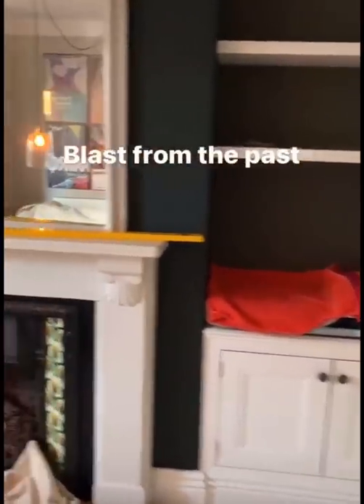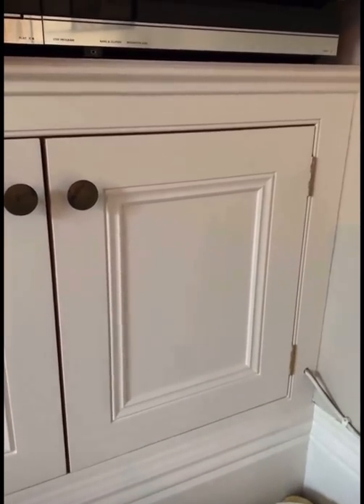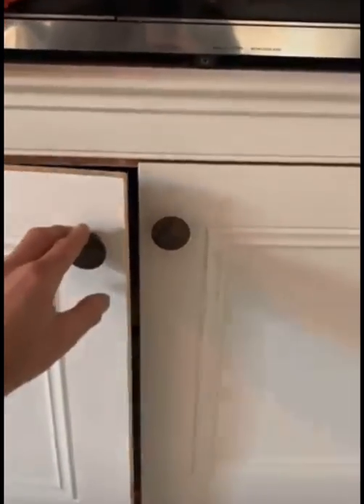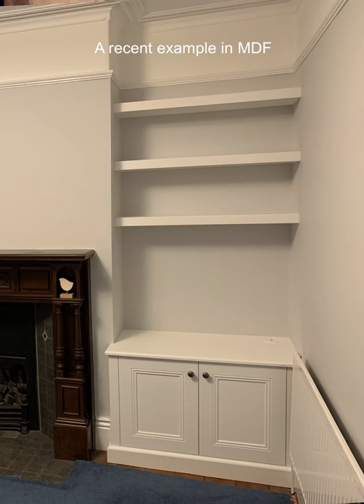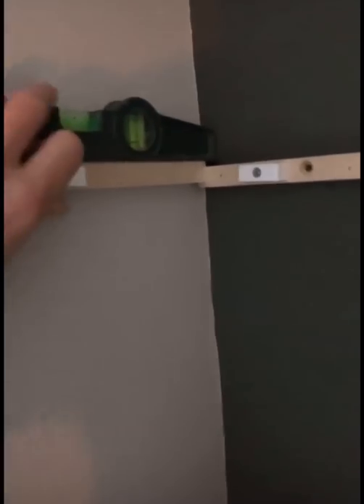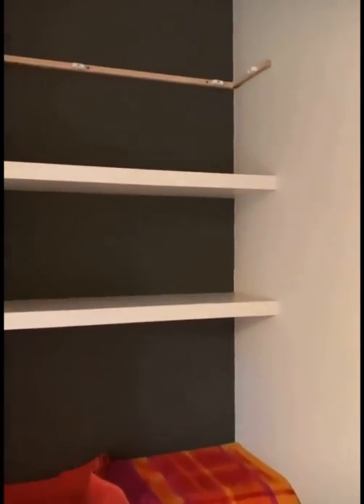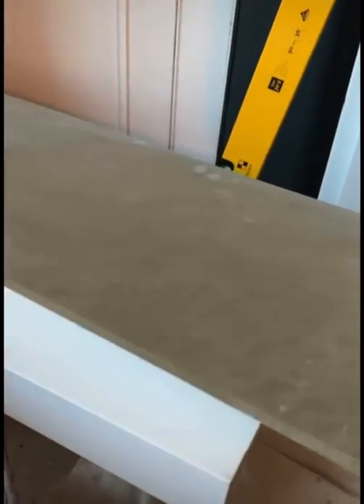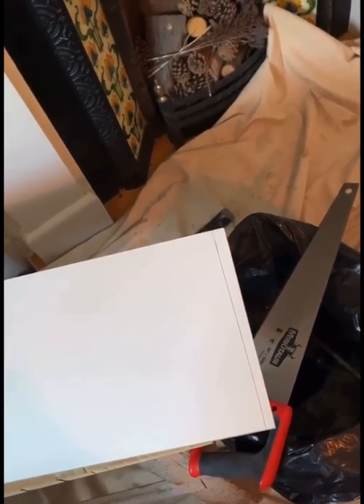Alcove Methods Old & New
*best viewed on a device held vertically*

this is an overview of how and why my methods for building alcove furniture have moved from favouring solid wood towards MDF in the interests of achieving a higher level of finish.

The video is based on an Instagram ‘story’ recorded and uploaded live on a job In the second half of the video I show how I fit the floating shelves.